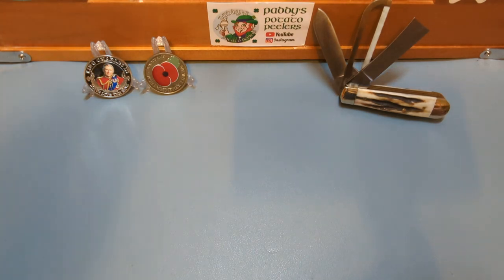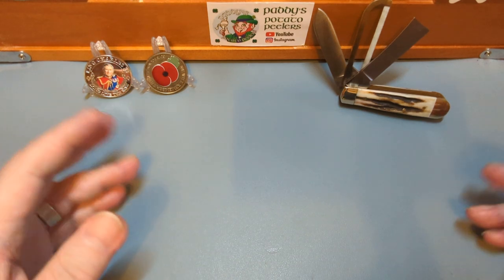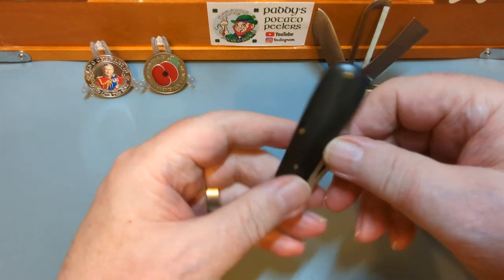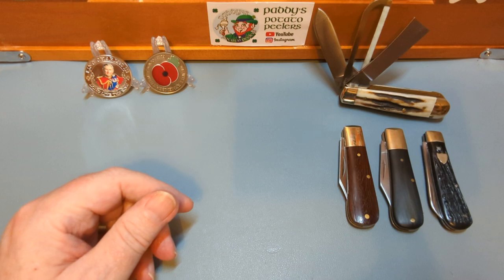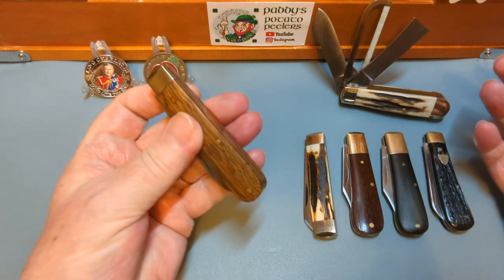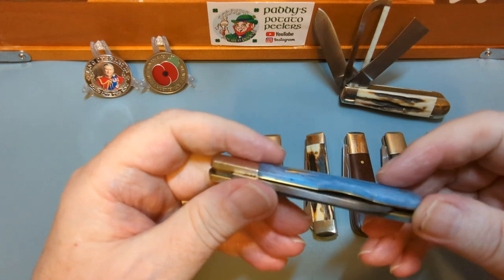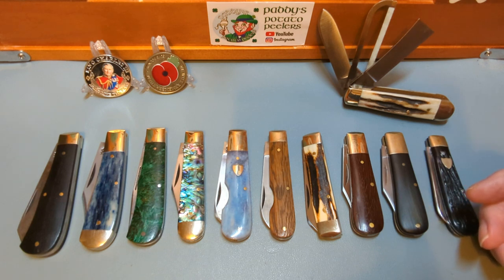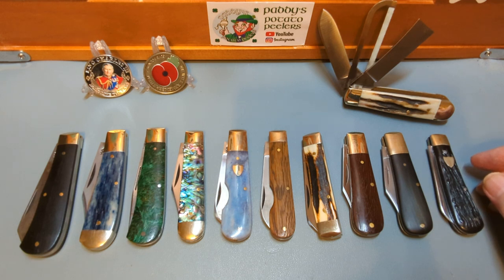My Ashley Harrison & Arthur Wright & son collection 2023.